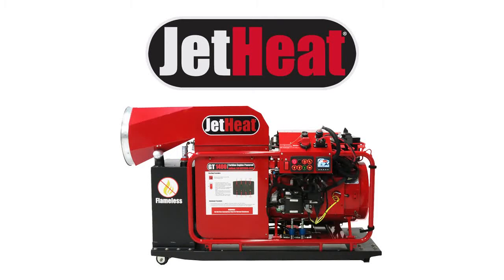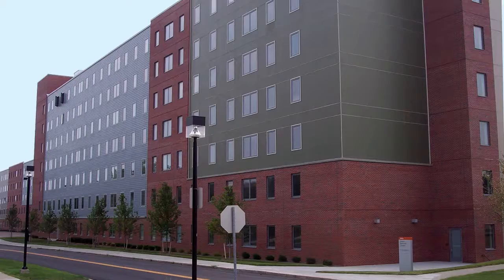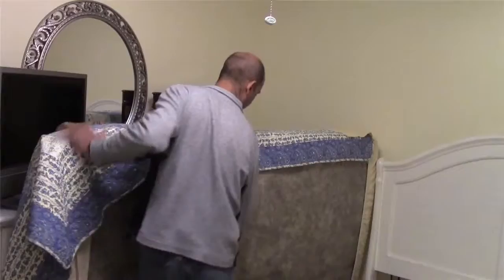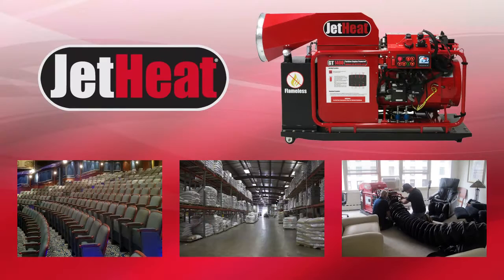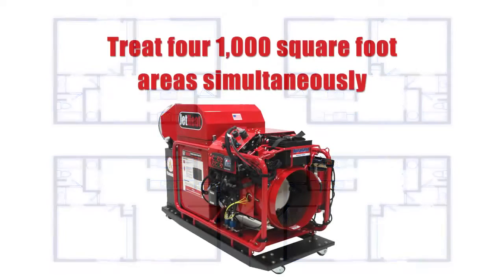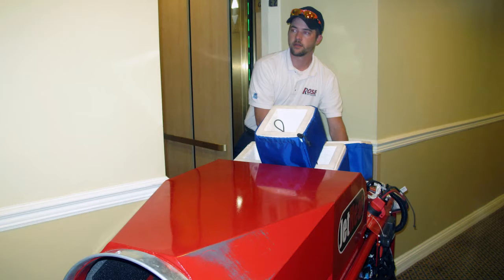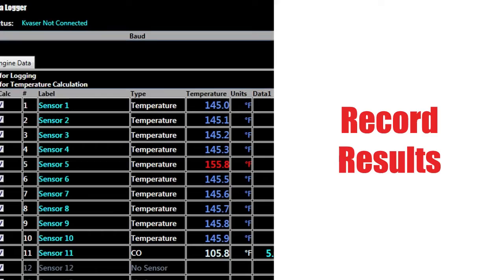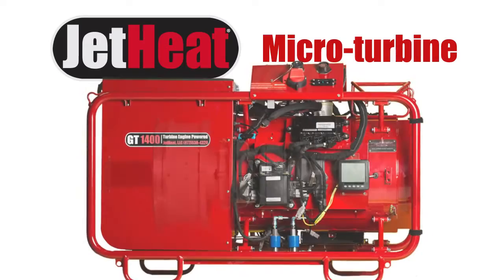Thermal Extermination for Pest Control - JetHeat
Thermal extermination is a quick and safe method for killing bed bugs, cockroaches, dry wood termites, ants, moths and other pests.

Our patented JetHeat technology generates “instant” heat, that penetrates all surfaces, even concrete and stone, faster than any other heater available, giving pests no time to escape.

The JetHeat GT 1400 is safe and flameless, and is ideal for easily treating small areas, like apartments, hotel rooms, college dorms and senior housing as well as larger areas like movie theaters, warehouses and storage facilities.

Portable Heaters are available for rental or purchase.